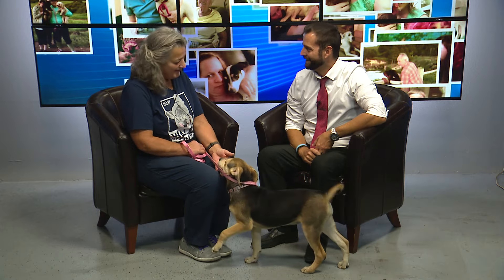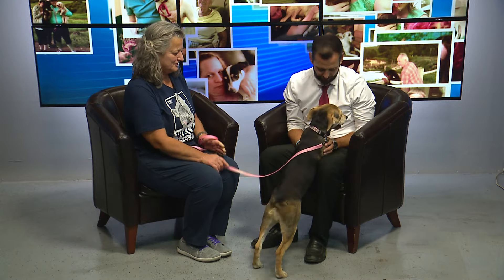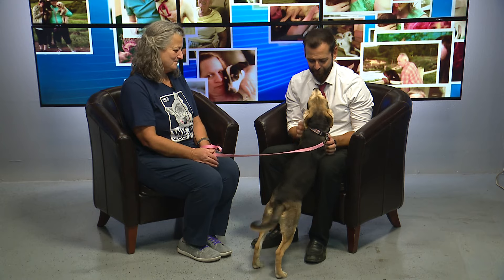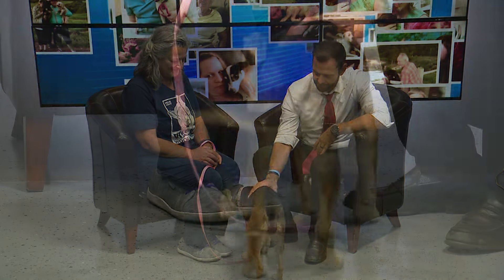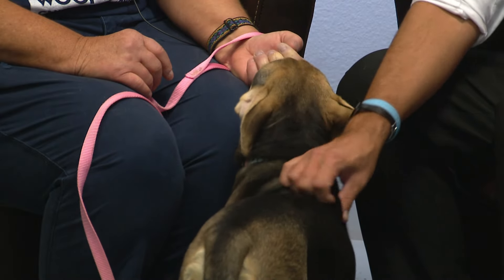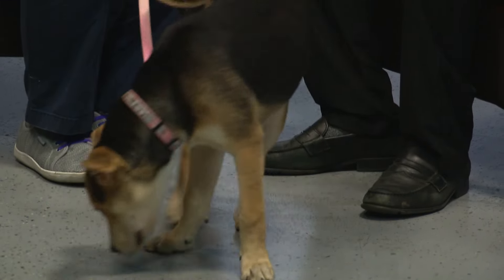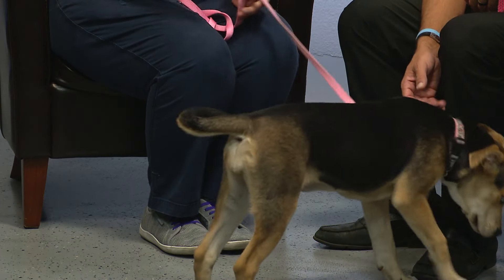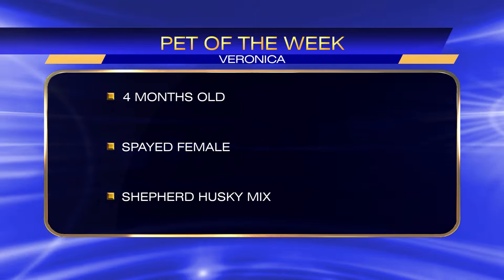Pet of the Week: Veronica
Veronica is our Pet of the Week!